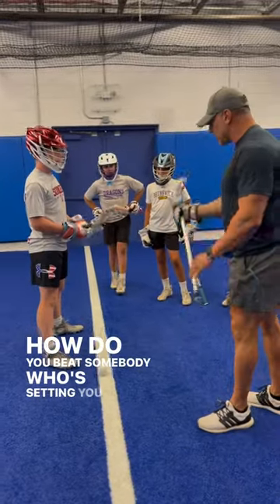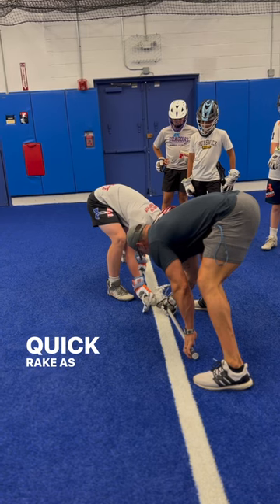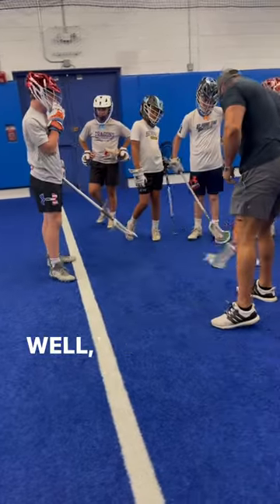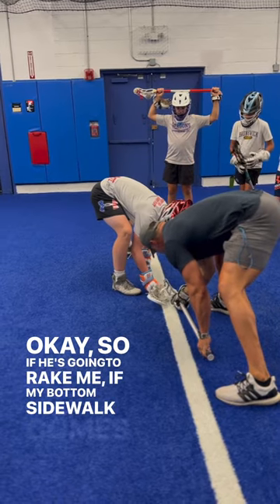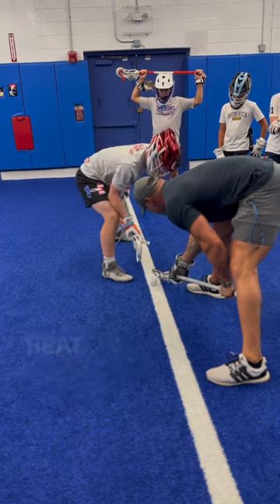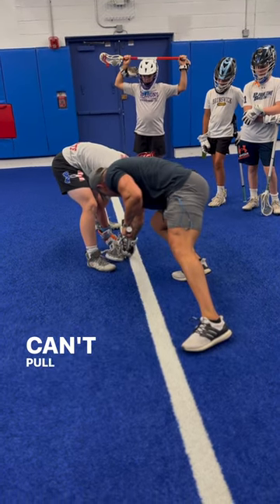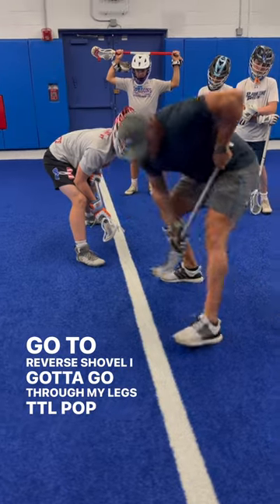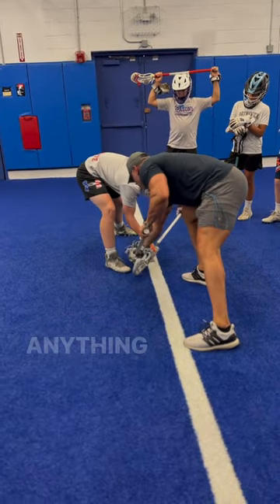Defeating a reverse shovel counter